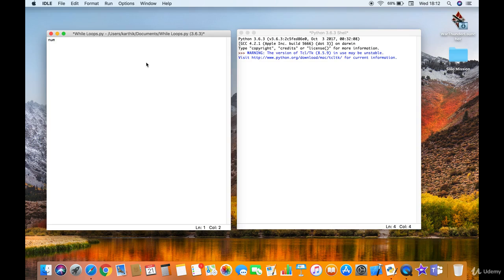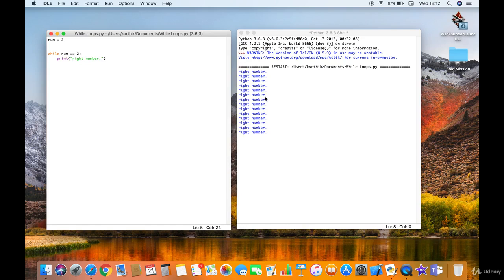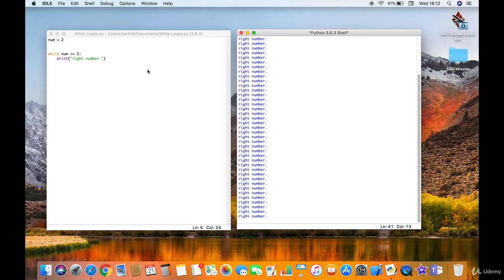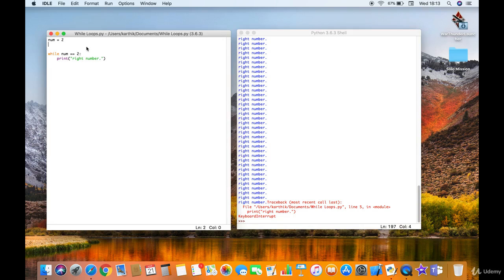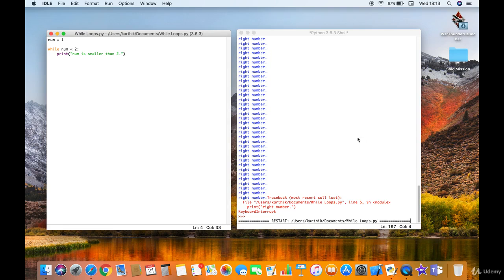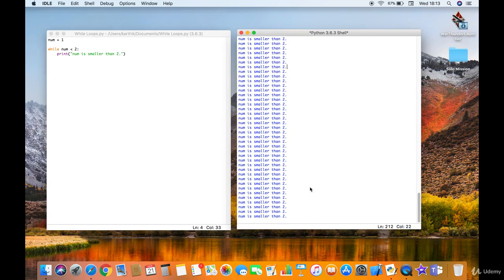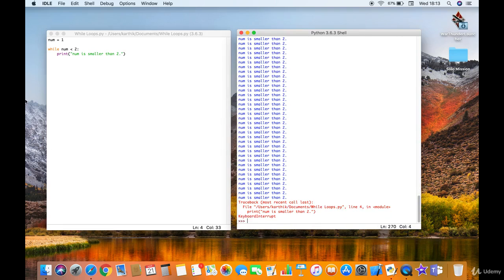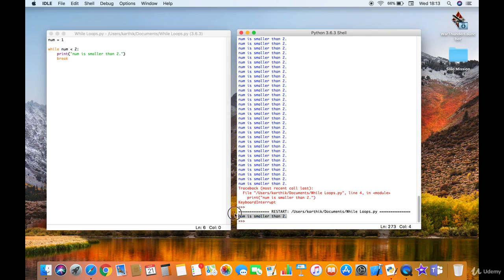(Python Basics - Bootcamp) 8-While Loops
Section: 1
Basics
8. while Loops